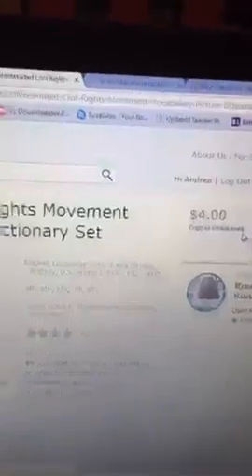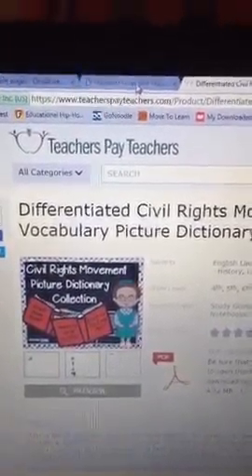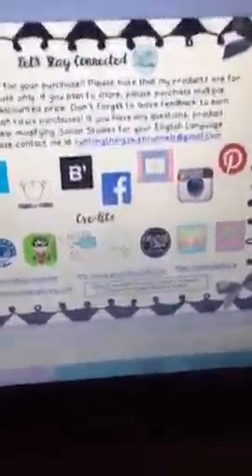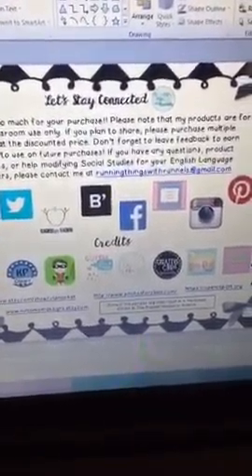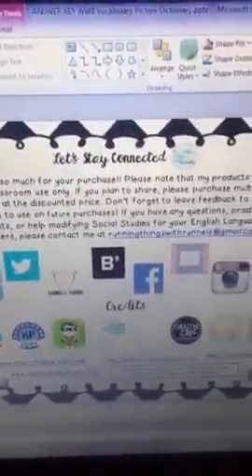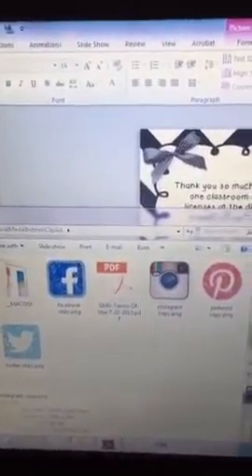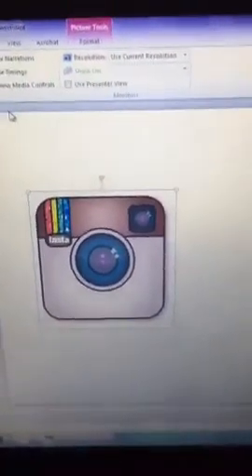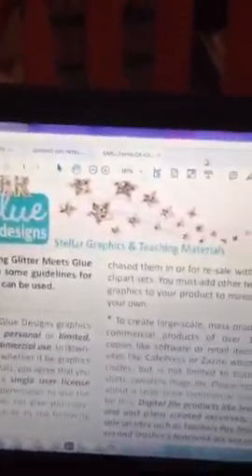TPT Life Creating a Terms of Use and Credits Page